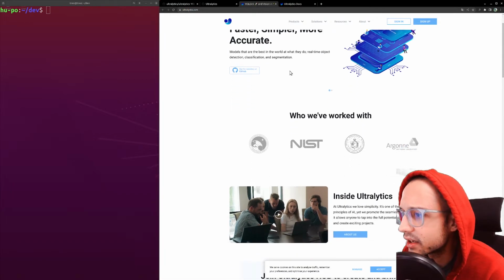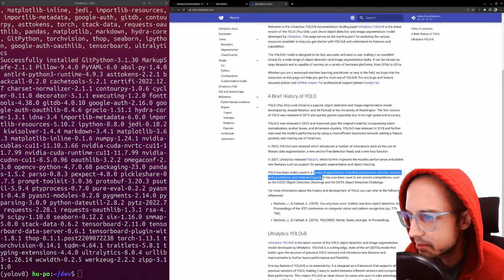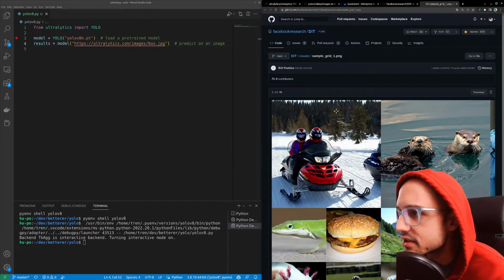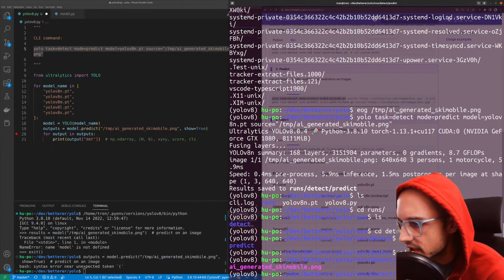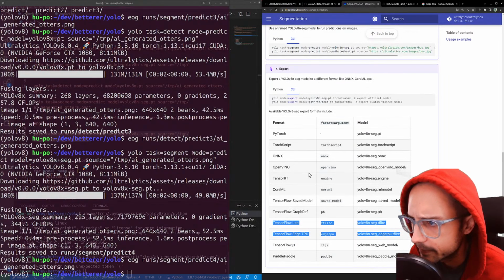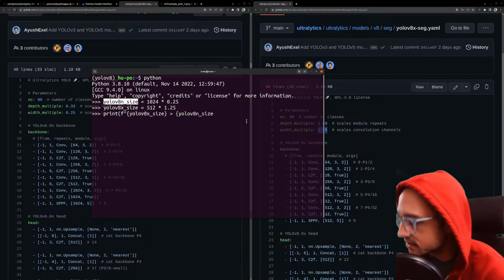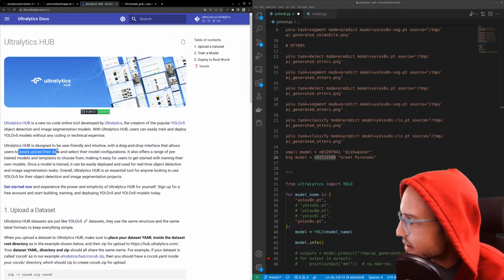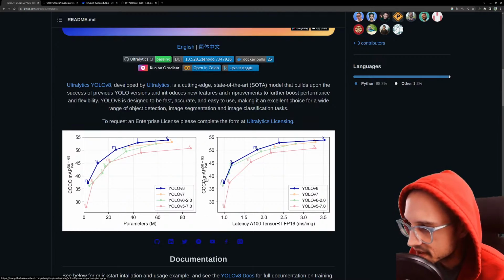YOLOv8: The Fast and Furious Franchise of Computer Vision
In this stream we check out the new YOLOv8 implementation from Ultralytics.

Bitcoin (BTC): Coming Soon
Etherum (ETH): Coming Soon